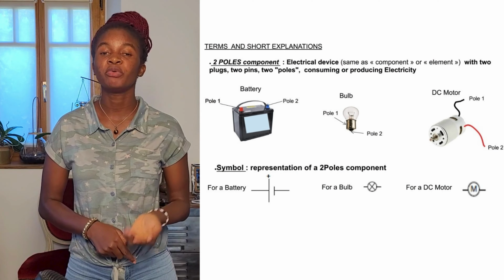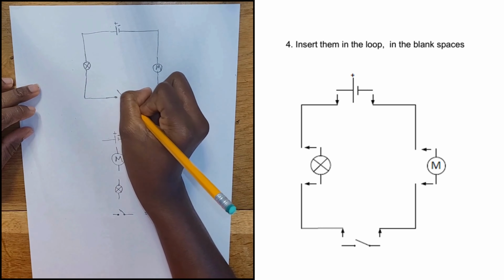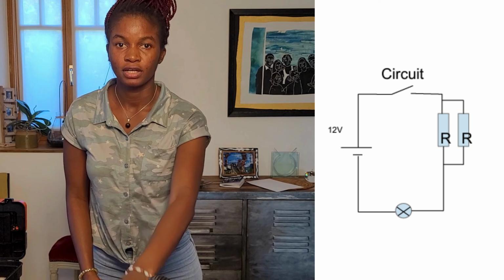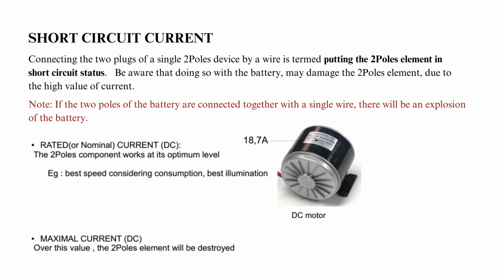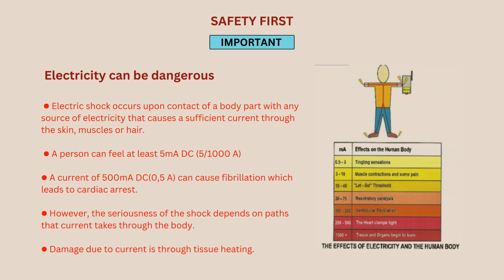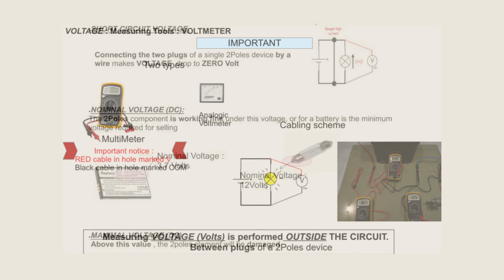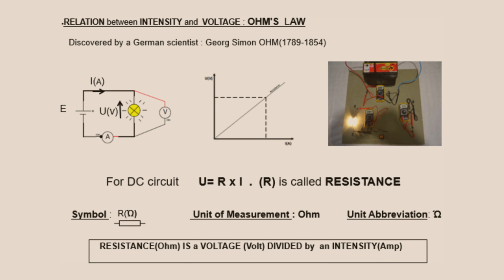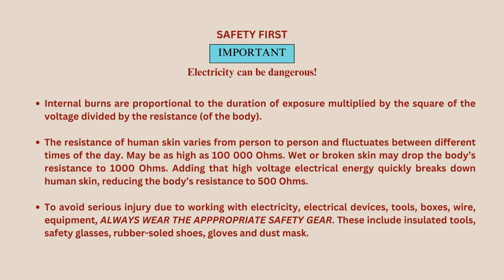TUTORIAL ON INTRODUCTION TO ELECTRICITY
Lights On! Unveiling the Secrets of Electricity!

Ever wondered what makes your lights shine, your gadgets buzz, and your world electrifying? Dive into this beginner-friendly Introduction to Electricity tutorial! We'll break down the basics, explore key concepts like circuits and currents, and spark your curiosity with simple, fun experiments. Whether you're a total newbie or just need a refresher, this is your one-stop guide to understanding the power that powers our lives!

Don't miss out—let's get charged up!